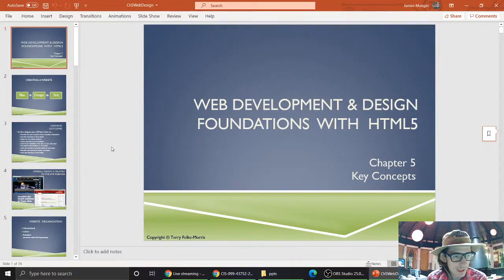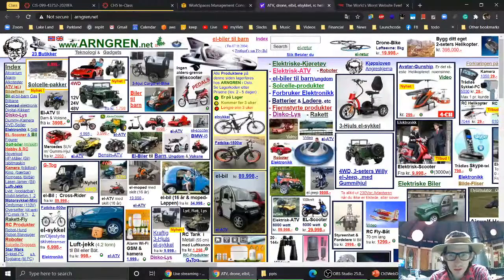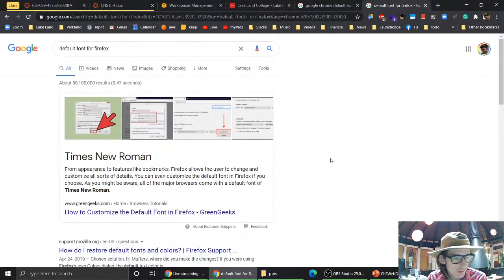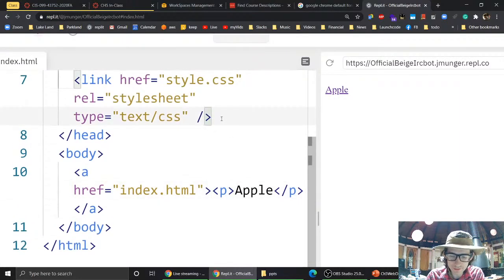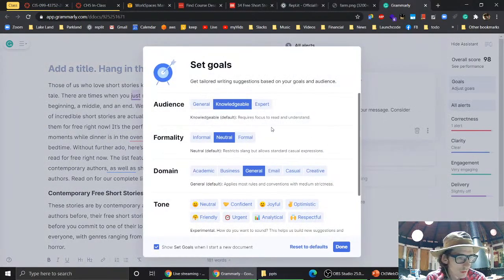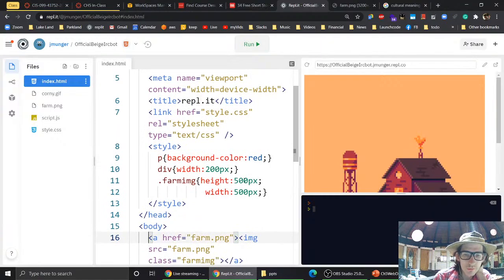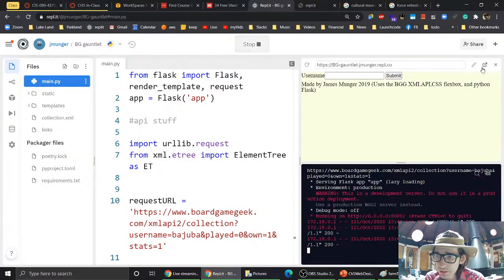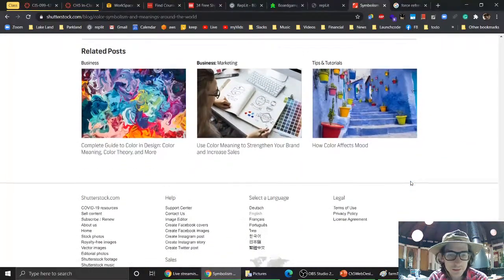HTML 10/21 Chapter 5 Part 2